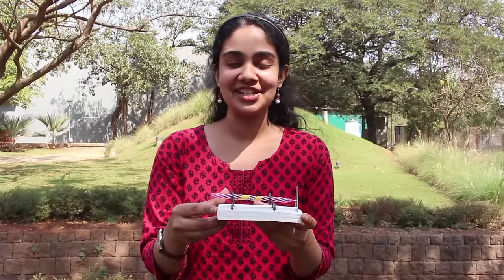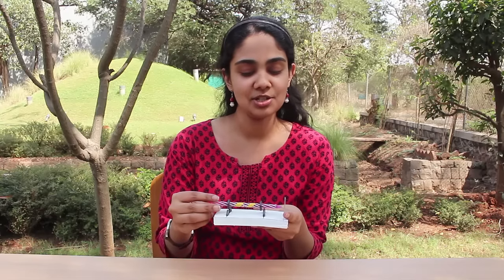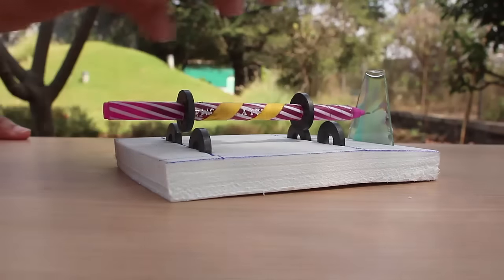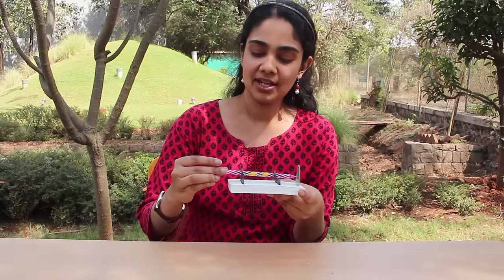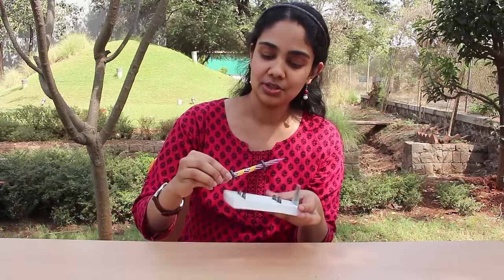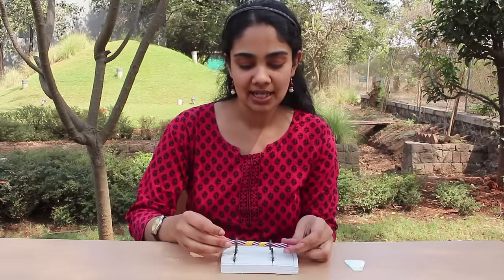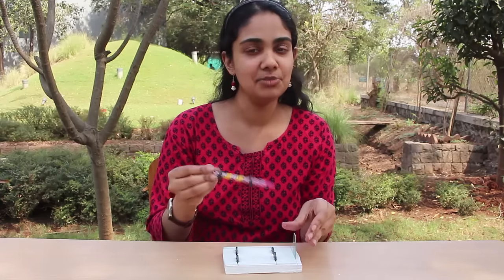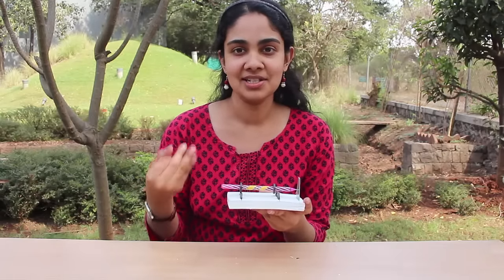Static Magnetic Levitation | Hamsa Padmanabhan | English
Make a pencil hang in the air and rotate too.
Take an old rubber slipper and make three cuts.
Place a coin in one cut.
Push fit two ring magnets in a sharpened pencil.
Now fit magnets in the rubber.
The front pencil magnet must attract the front rubber magnets.
The rear pencil magnet must repel the two rear rubber magnets.
Now align and adjust the magnets.
The first magnets attract the pencil magnet.
The rear magnets repel the pencil magnet.
Place the pencil and try to suspend it.
For this you may have to shift the pencil magnets a little.
Twirl the levitating pencil and it will keep turning for a longtime.
Next stick a taper paper strip on the pencil.
Stick this spiral to the pencil.
This amplifies the 'spin' of the pencil.
This amazing pencil spins, levitates and writes.

Credits:,Ashok Rupner, Manish Jain, Pradnya Pujari, Shivaji Mane, Jyoti Hiremath, Arvind Gupta, Vidula Mhaiskar, Hamsa Padmanabhan TATA Trust: Education is one of the key focus areas for Tata Trusts, aiming towards enabling access of quality education to the underprivileged population in India. To facilitate quality in teaching and learning of Science education through workshops, capacity building and resource creation, Tata Trusts have been supporting Muktangan Vigyan Shodhika (MVS), IUCAA's Children’s Science Centre, since inception. To know more about other initiatives of Tata Trusts, please